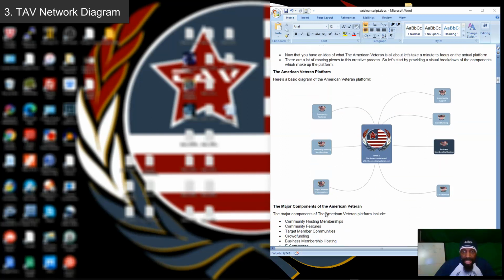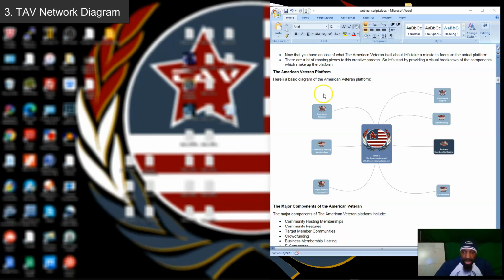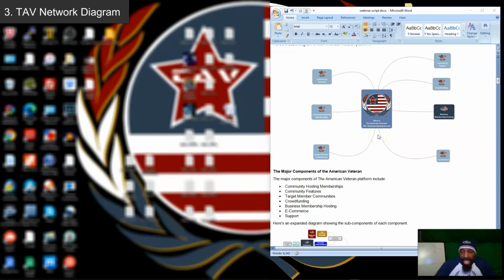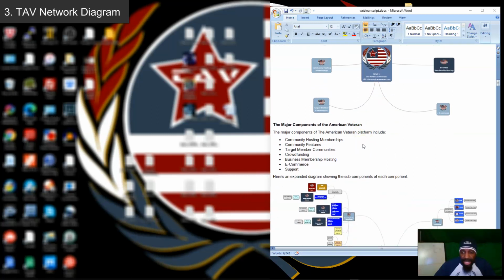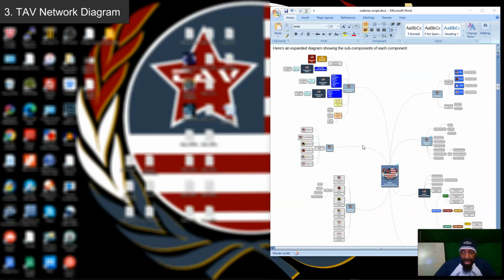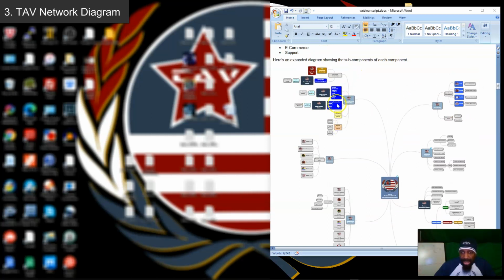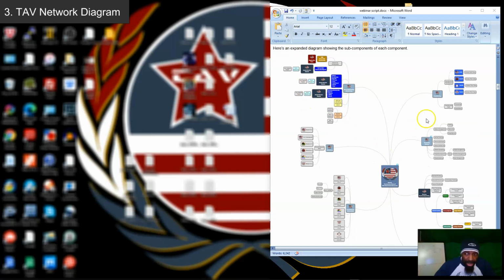The American Veteran Extended Pitch Walk-thru Video #3 Network Diagram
The American Veteran Extended Pitch Walk-thru Video #3 Network Diagram. Extended pitch video covering the design of the American Veteran business marketing platform.